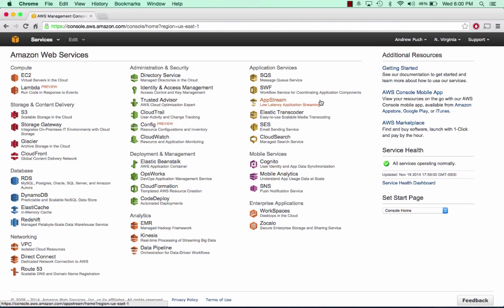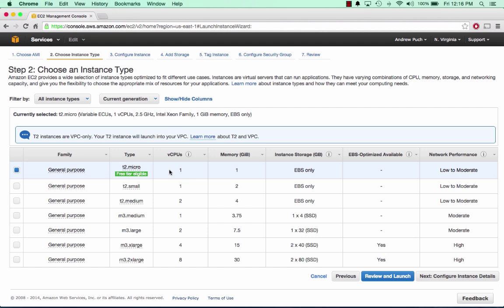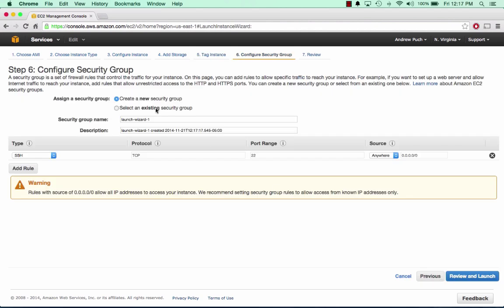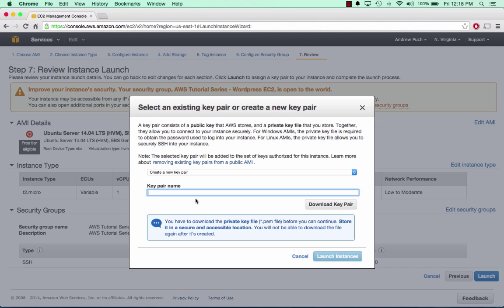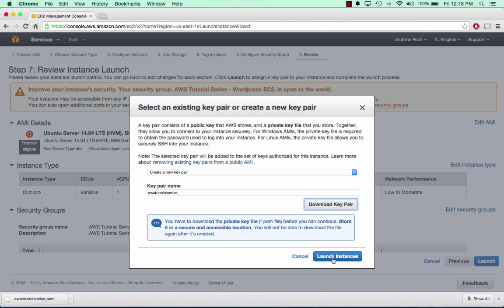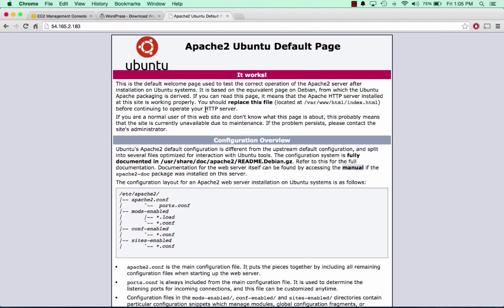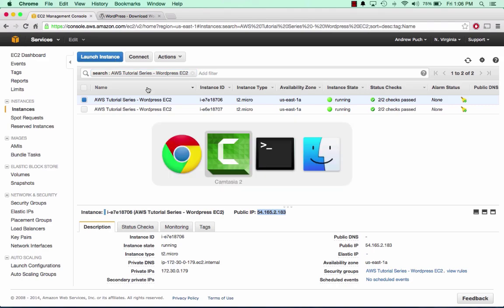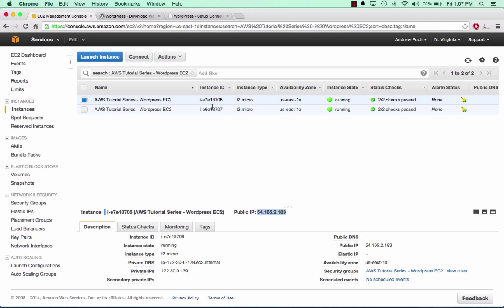Wordpress In The Cloud [Part 1/6] (NEWER VIDEO AVAILABLE)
NEWER VIDEO AVAILABLE